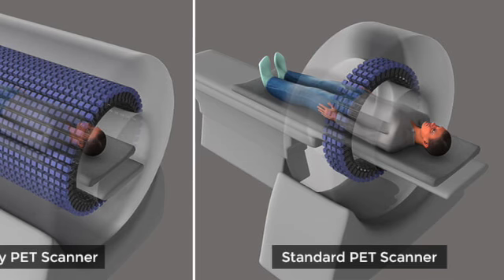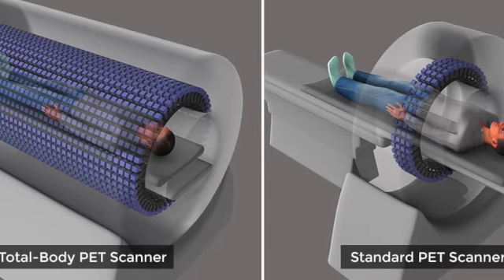Magic of Materials Video Project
This video is about Magic of Materials Video Project